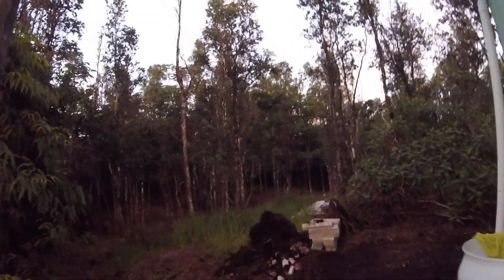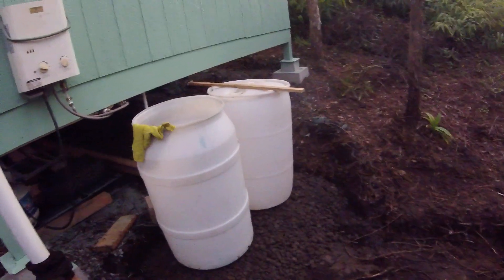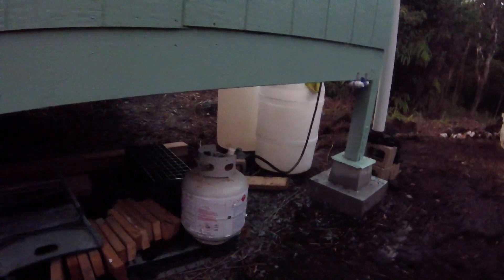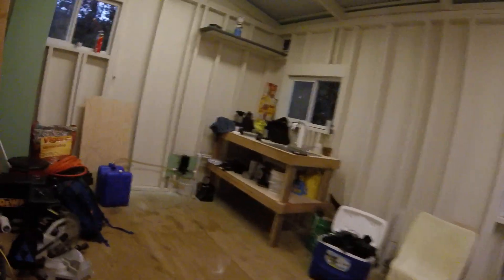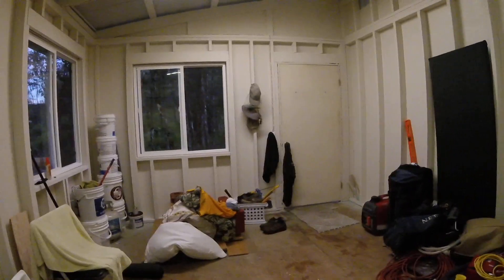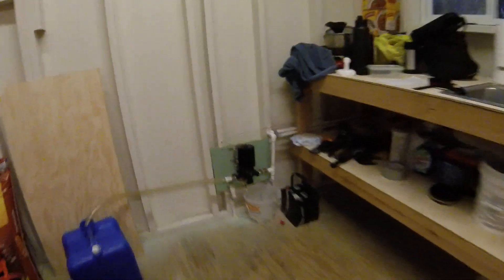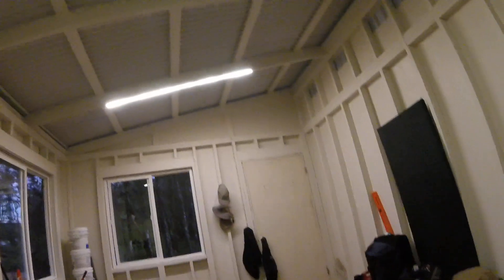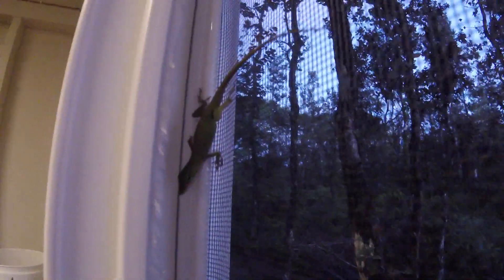Evening Update, Moving Day, Water Catchment, Lights